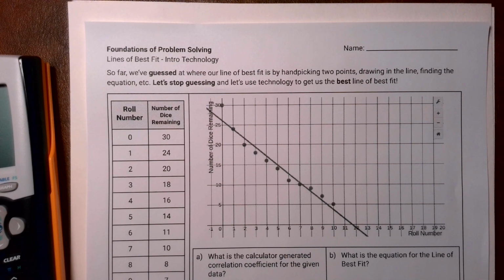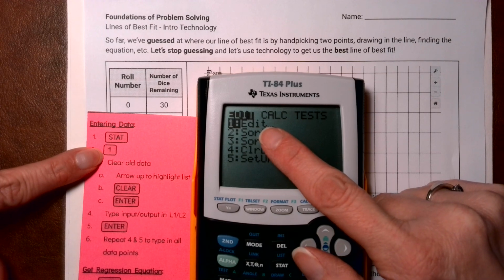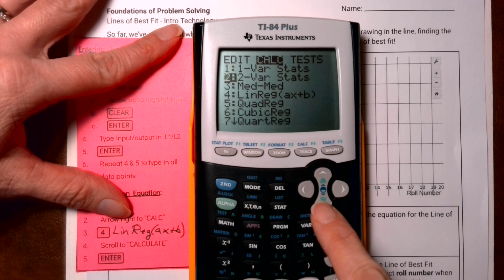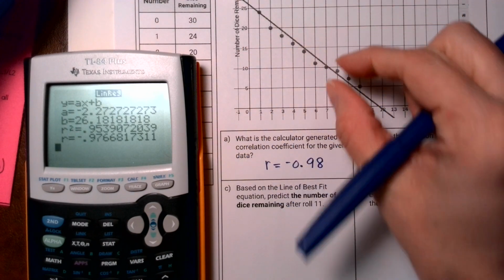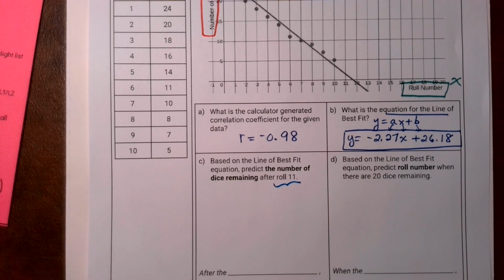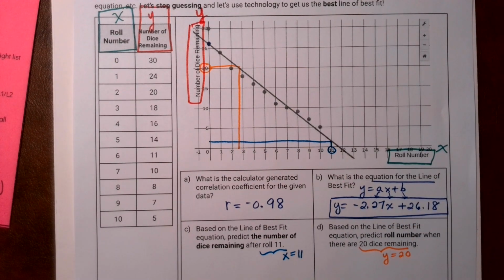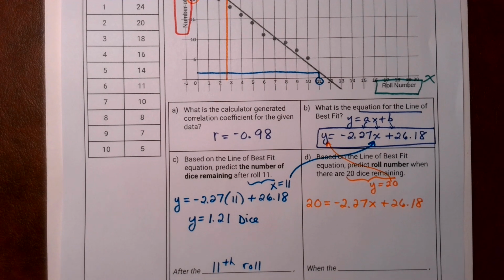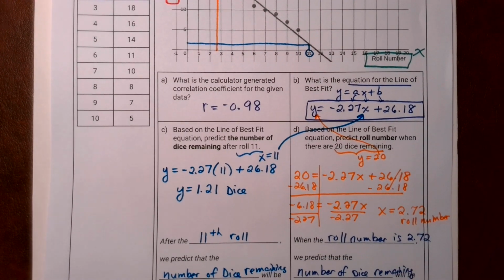Technology to find Lines of Best Fit